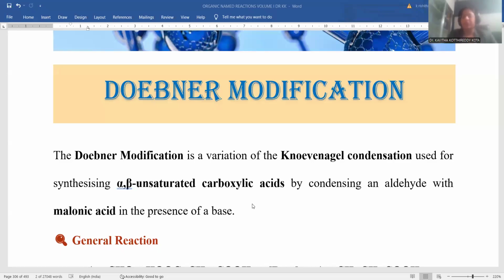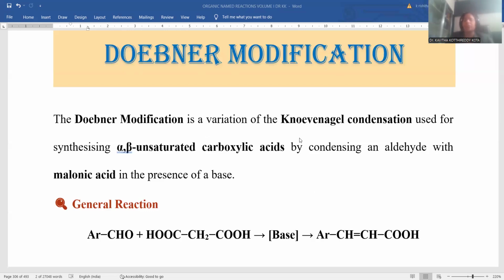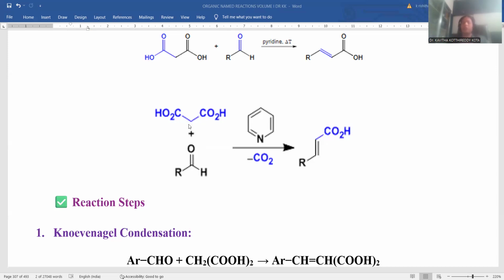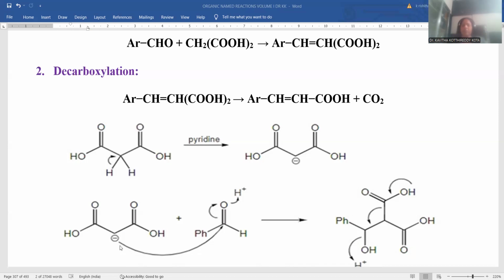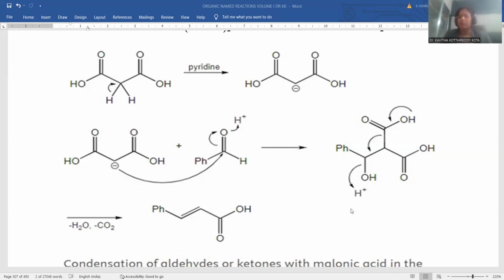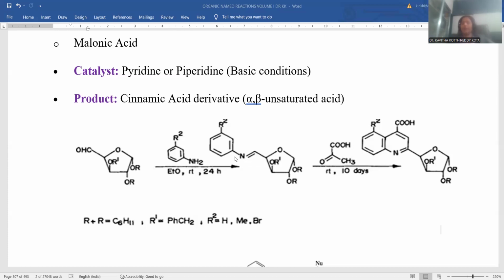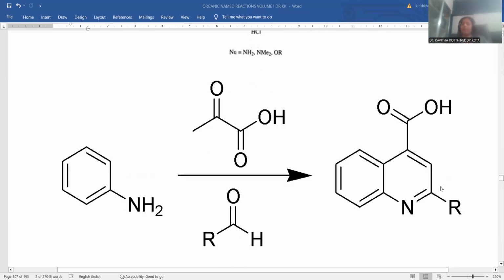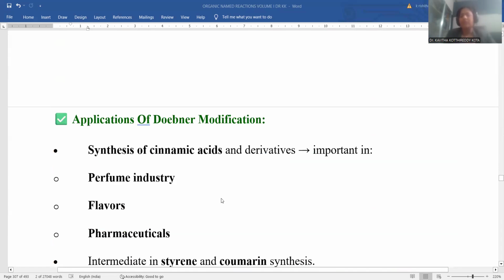DOEBNER MODIFICATION REACTION-ORGANIC NAMED REACTIONS - DR KAVITHA KOTTHIREDDY KOTA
AVAILABLE AT THE CHANNEL WORLD OF CONCEPTUAL AND COMPETITIVE CHEMISTRY